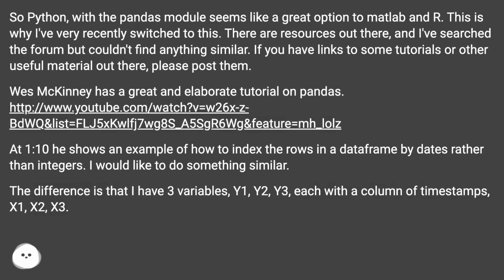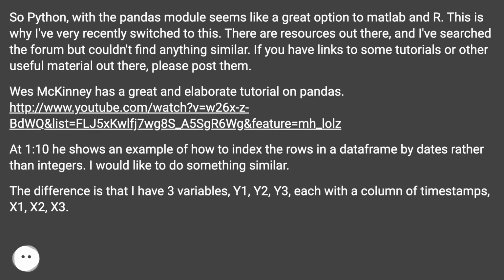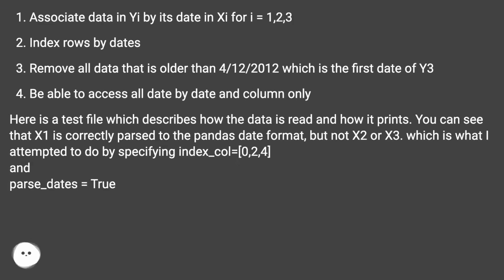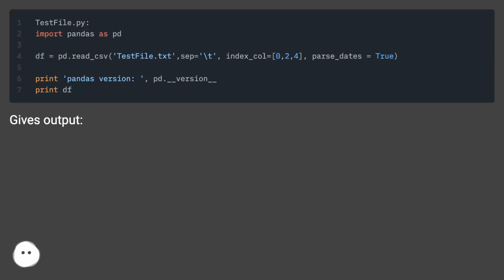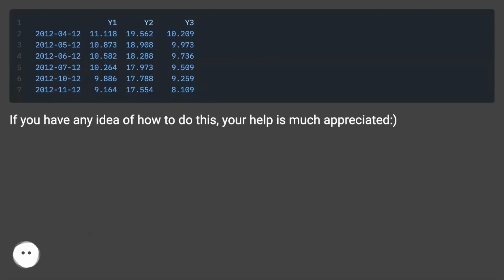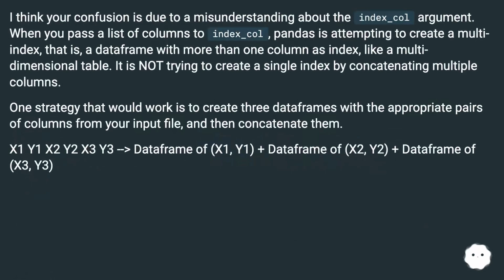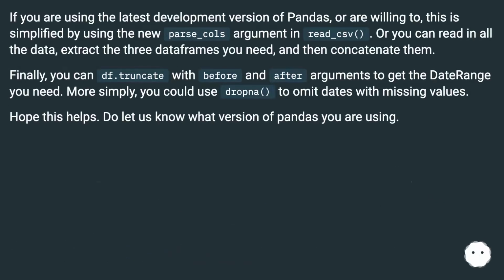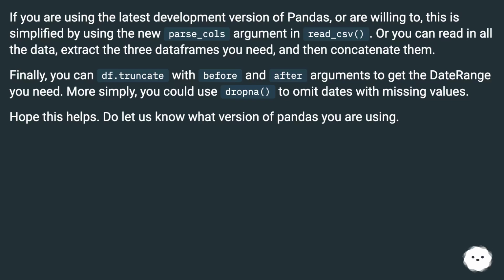Pandas dataframe indexing by date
Chapters
00:00 Pandas Dataframe Indexing By Date
02:22 Answer 1 Score 2
02:40 Accepted Answer Score 3
03:59 Thank you